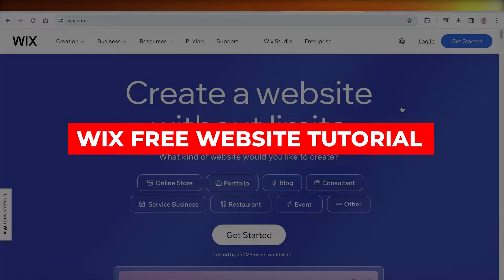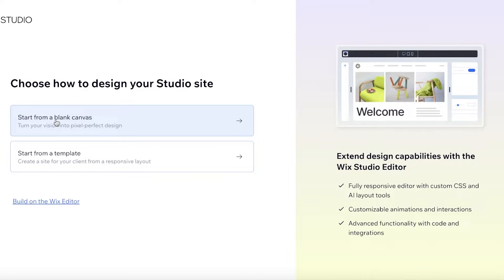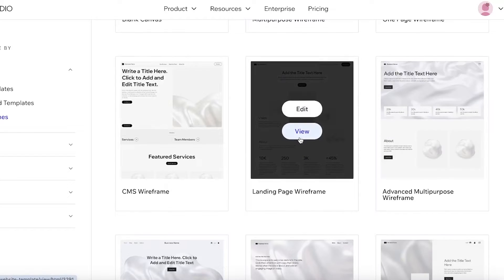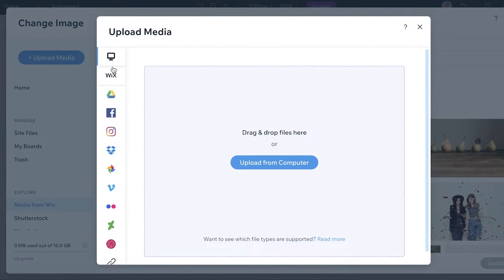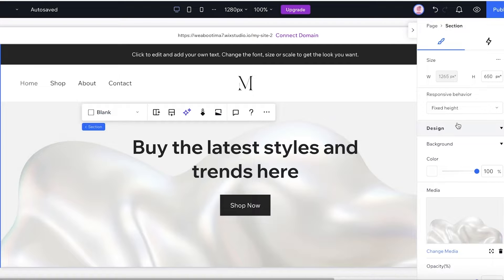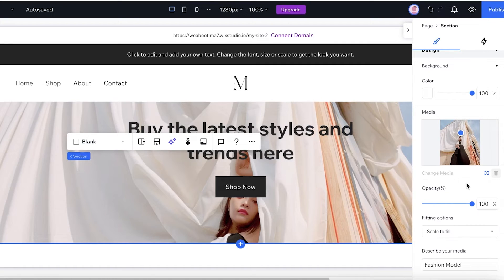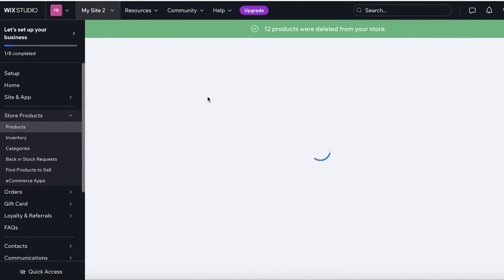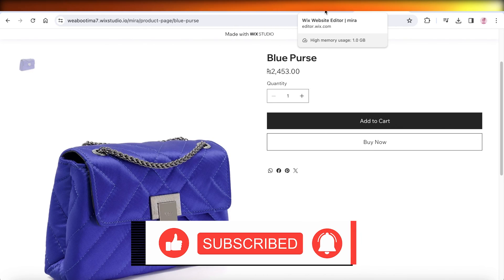Wix Free Website Tutorial 2025 (Create Free Wix Website)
In this video I show you Wix Free Website Tutorial. This video will cover everything that you need to know and help you get started with this software.